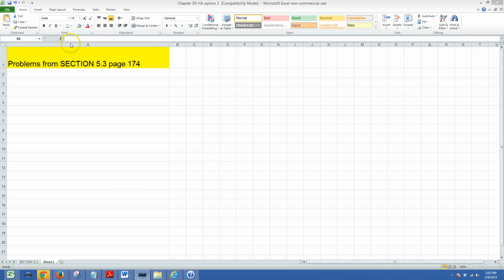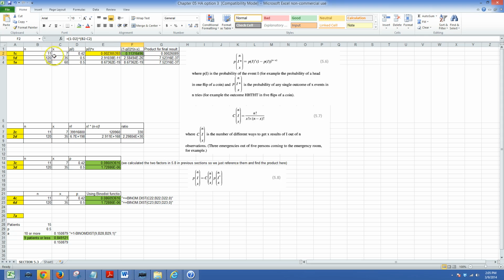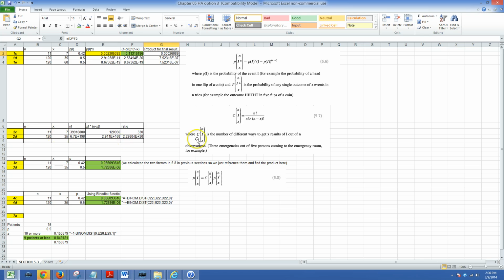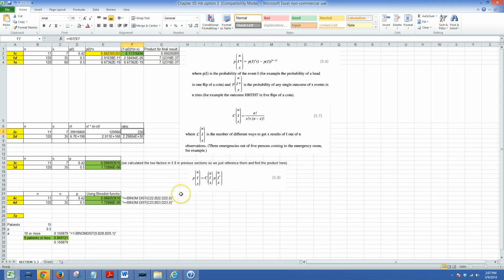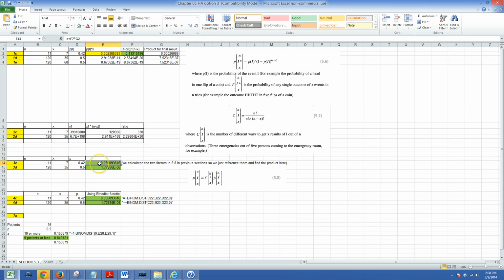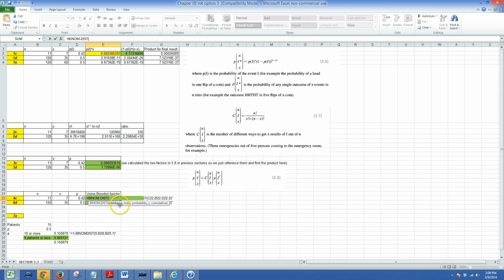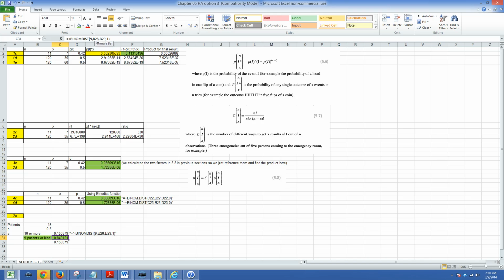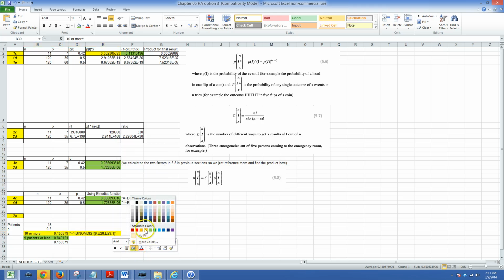HAIN page 174